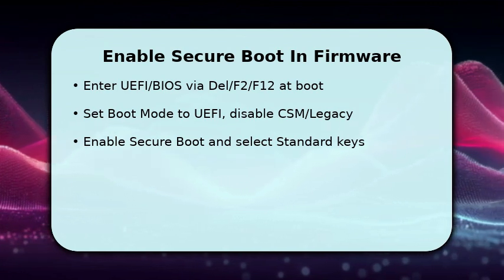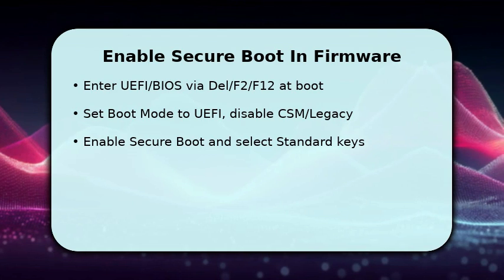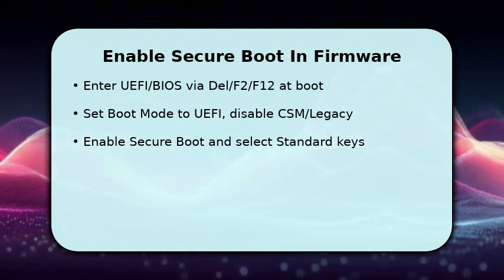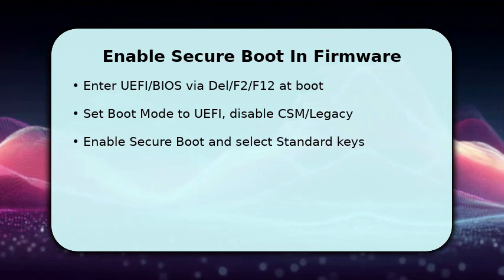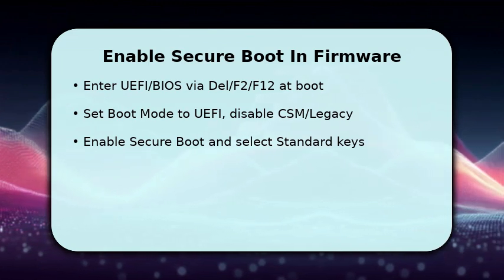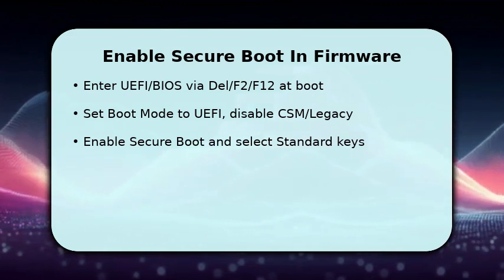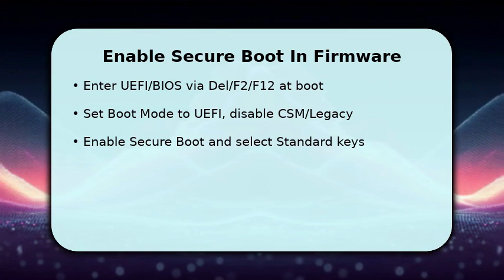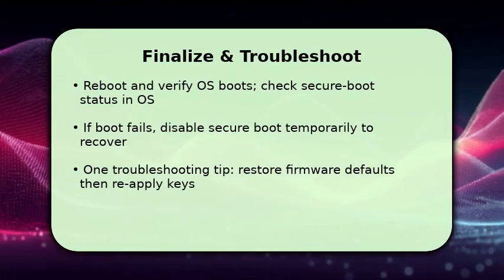How to Enable Secure Boot for Fortnite Tournaments - Step by Step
Learn the essential steps to activate Secure Boot for a safe and fair Fortnite tournament experience. This video guides you through configuring your system, updating firmware, setting up game integrity checks, and more.